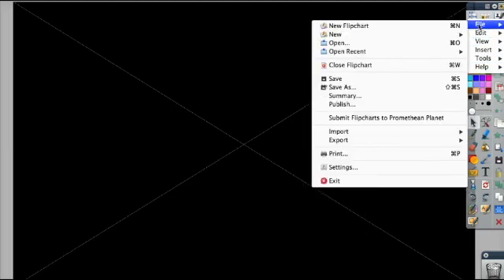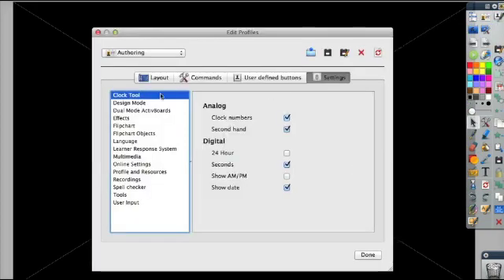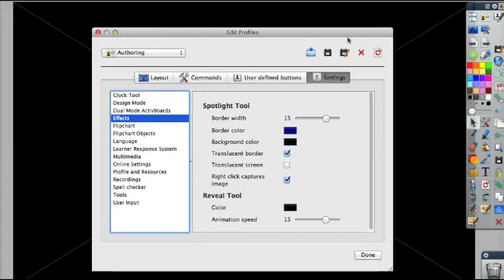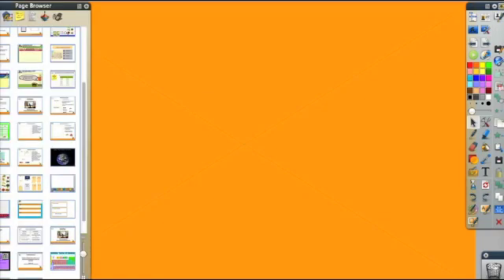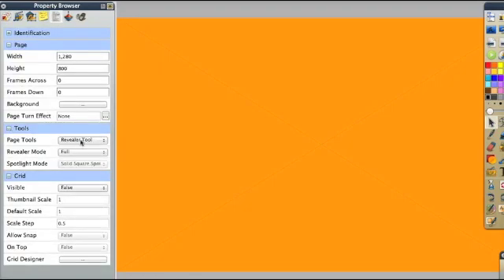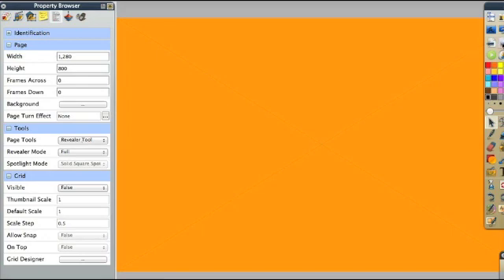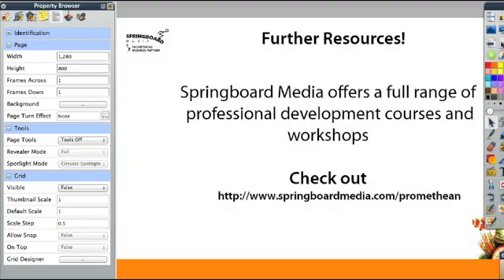ActivTips - Using Revealer on your Promethean Board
This video takes you through how to set up your Promethean Board to use the revealer, change the revealer's color and pull the revealer from each side